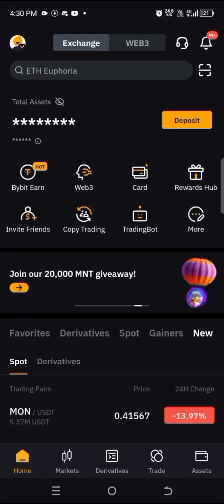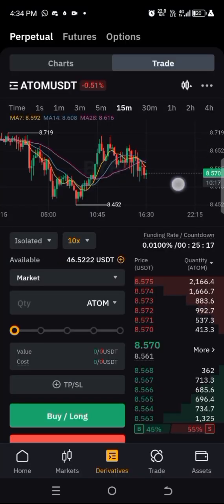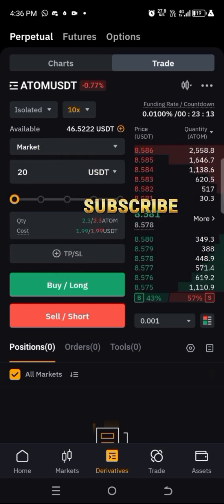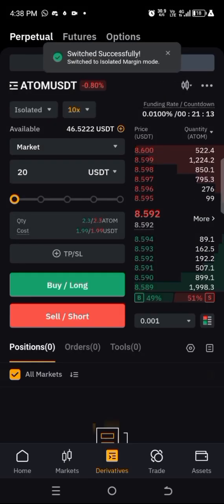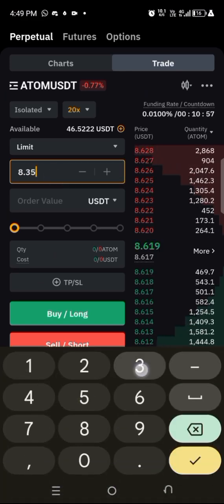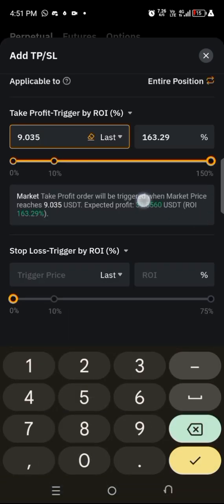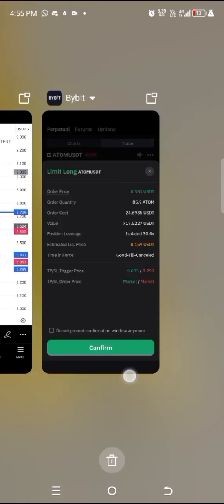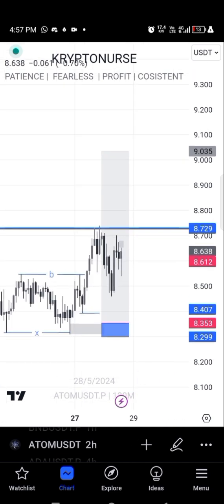Step-by_Step guide on Futures (Perpetual Contract) Trading on BYBIT; Part 1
Key details You can find in this video include;

💰How to place crypto trades on futures
💰Isolated vs Cross mode
💰Market vs Limit order
💰Use of Leverage, TP and SL